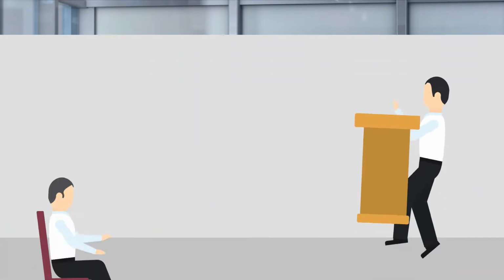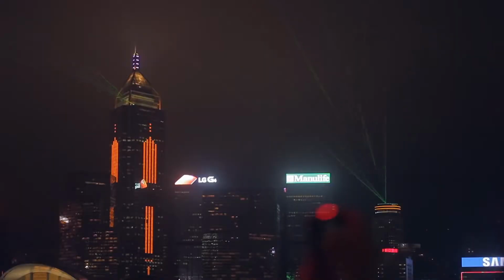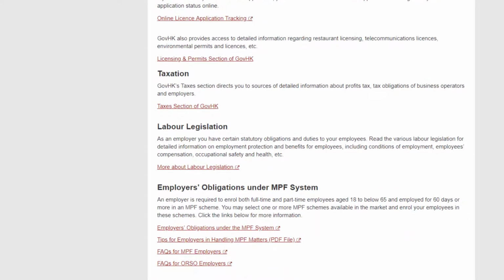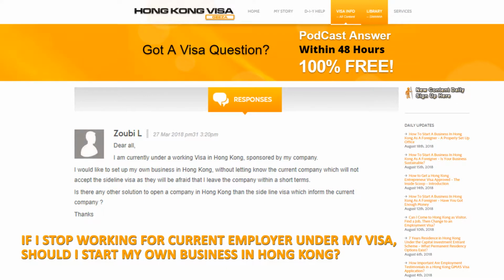#11 What's Your Platform: The Funnel Concept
This video interview is an update on the topic of What's Your Platform and the discussion on the funnel concept